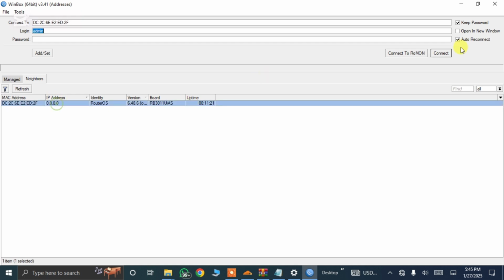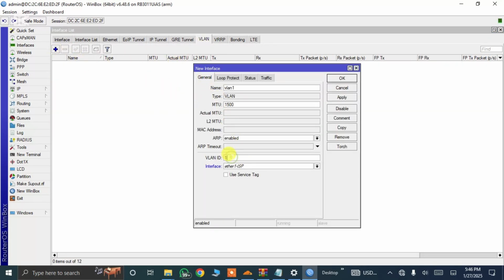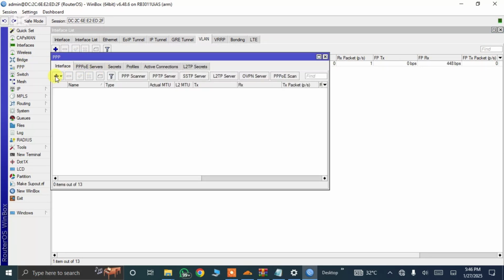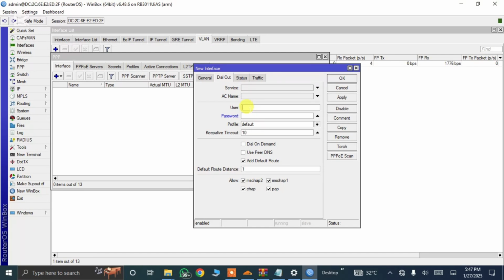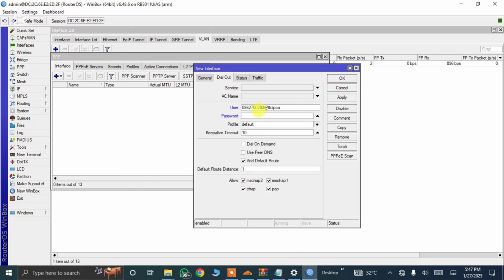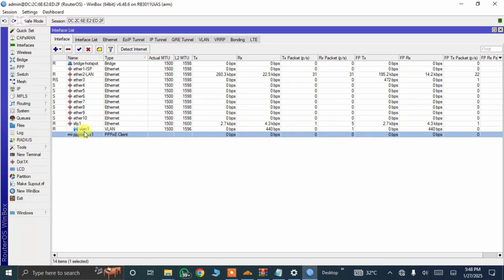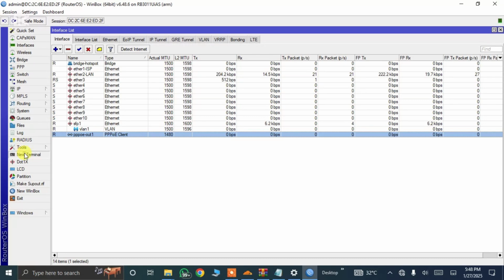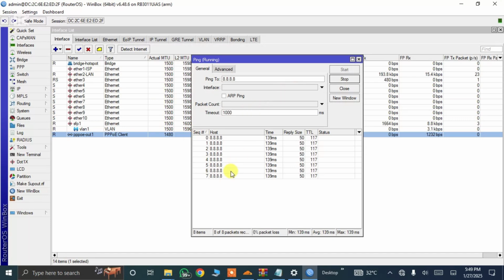How to Connect MikroTik RB3011 to SFP Fiber: Step-by-Step Guide✅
How to connect Mikrotik With Sfp fibre
Mikrotik sfp
Mikrotik with fibre
How to configure Mikrotik with fibre sfp
Sfp port in Mikrotik
How to use sfp port in Mikrotik
Clan in Mikrotik
Pppoe in Mikrotik
Mikrotik tutorials
Mikrotik Rb3011
How to Access internet in Mikrotik